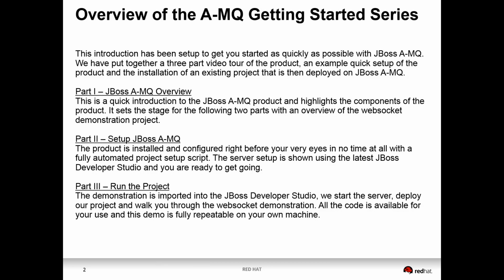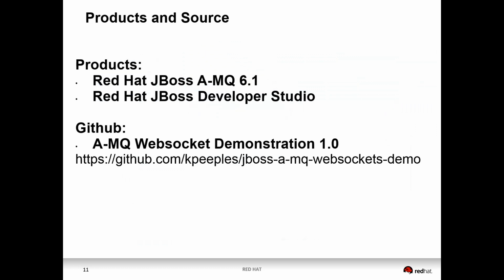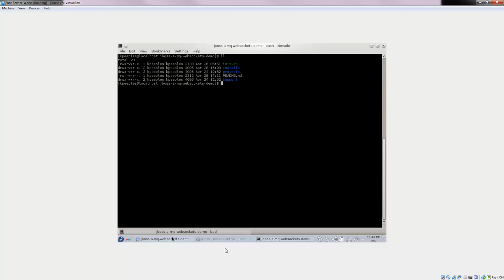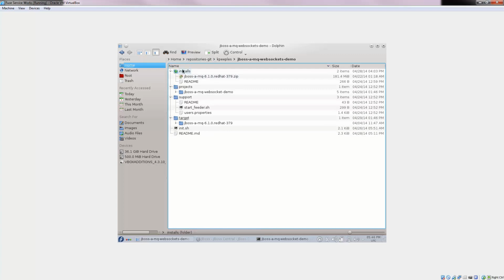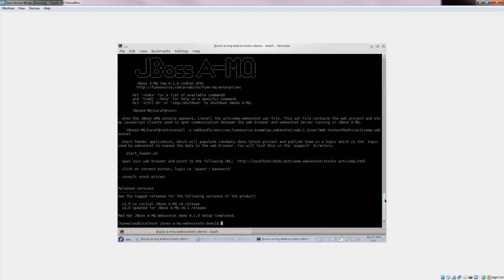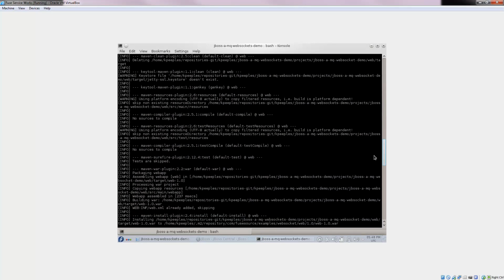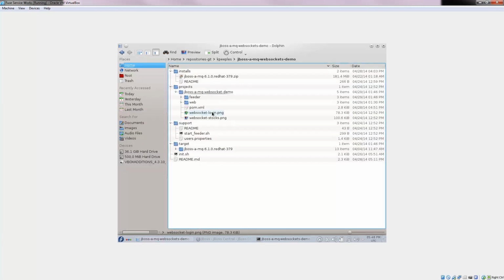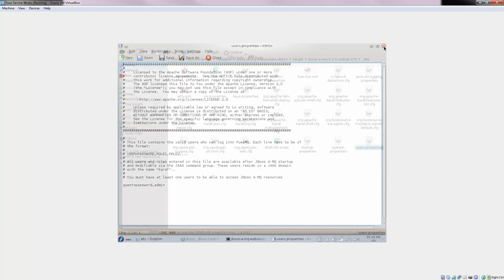JBoss A-MQ 6.1 Getting Started Part 2